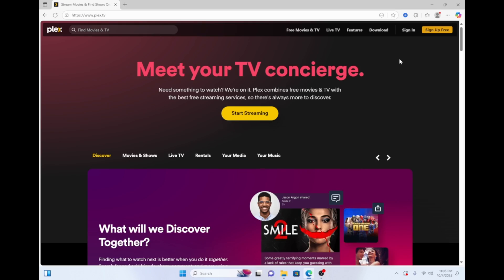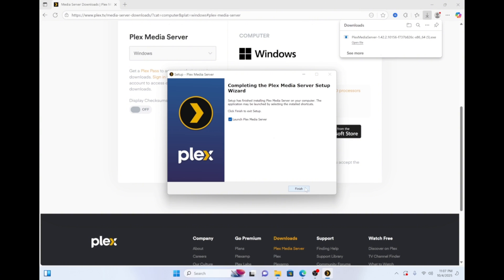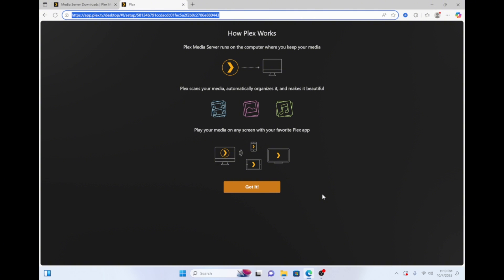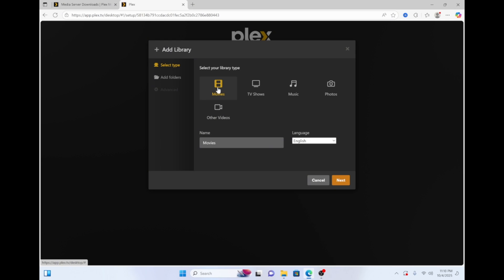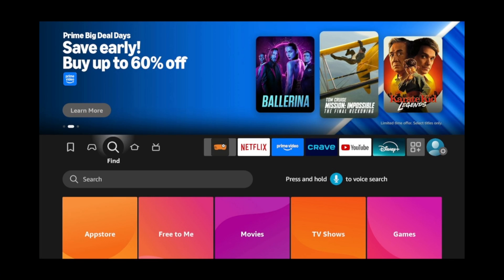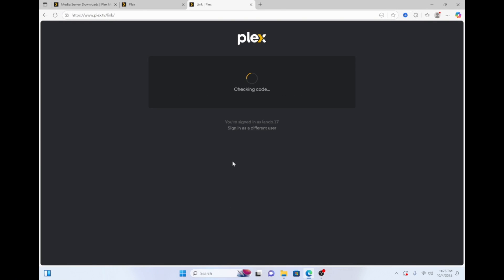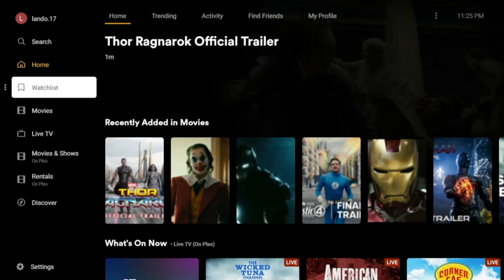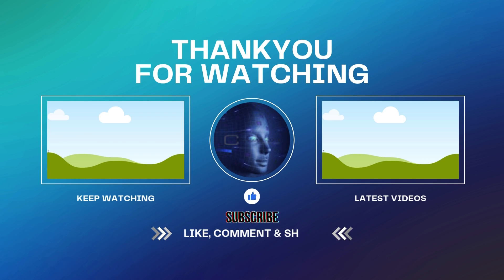Easy Fire TV and Plex Media Server Setup for Beginners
Learn how to set up your own home **plex server** using a **firestick**. This tutorial shows you how to turn your **amazon fire stick** into a **media server** for all your **streaming** content. Follow these steps to learn **how to set up a firestick** today!